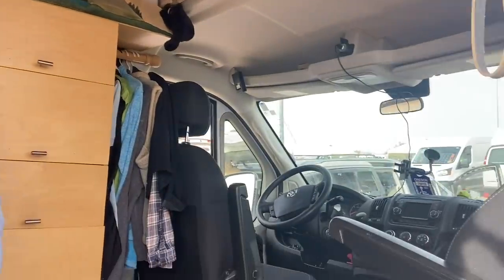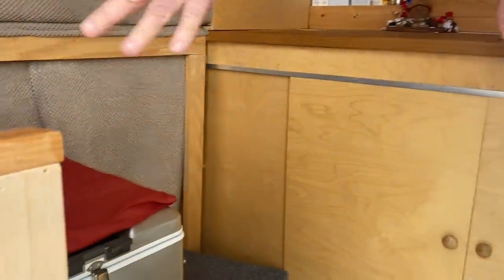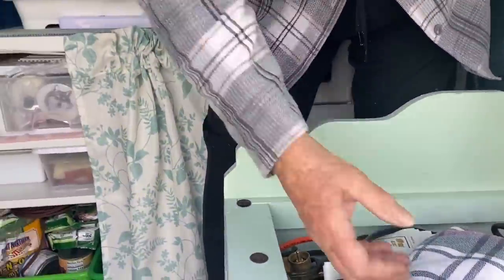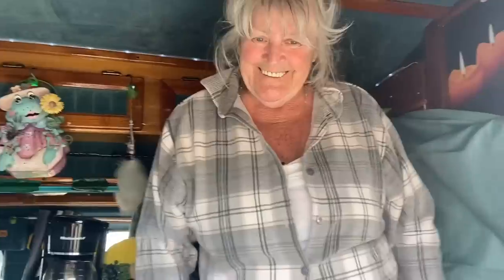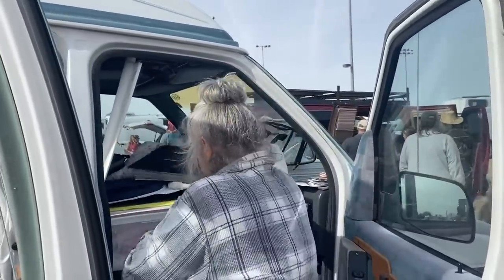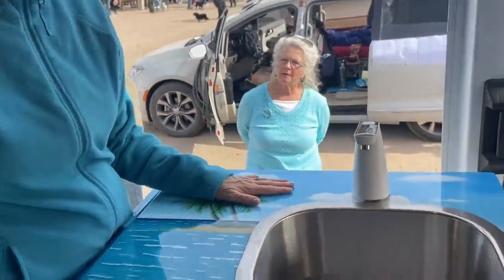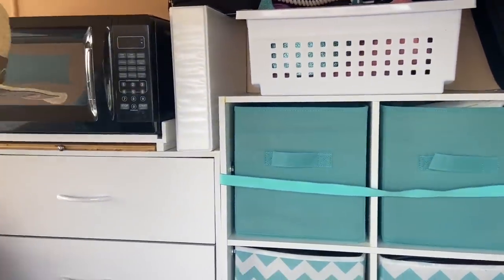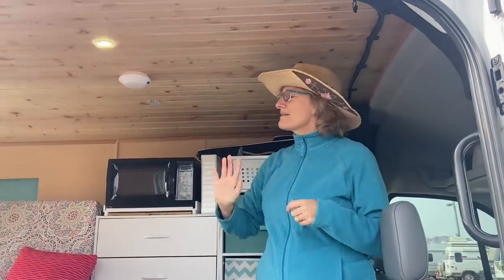DIY’s Senior, couple, artist nomads. Talk cottage van builds. Amazing skills.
History: I was a full time ‘gypsy soul’ nomad working, playing and traveling.. living life large first in an Acura sedan then in a Toyota Highlander SUV I fondly call ‘Happy Haven’. I was on the road full time for over 3 years.. traveling extensively throughout the USA.. thus far 50,000 miles, 22 National Parks, countless monuments, capital buildings, libraries and small town USA. One of my favorite things to do in this nomad lifestyle is to drive long distances and explore scenic places as well as visit small towns.. I have worked in Washington, Utah and Montana while living in my car to save money to buy my tiny home. In addition I have an online business ‘Say It Display It®️.. links below to my Say It Display It ®️line of daily inspiration cards, my amazon store with 55+ products I own and use as a nomad, and Serene and Simple life merchandise .. mugs, totes, acrylic blocks with beautiful photos, t shirts and many more items! Curent:  I have purchased a tiny home cabin paid for by working and saving $ as a “rent and utility free”. This is my landing zone to regroup, refuel, and relax then head back out as a gypsy soul traveling nomad. Still much to “GO SEE DO” my mantra for “living life large.”

Stepping Stone Retreat wish list.. fun and useful products for the future.

***If you would like to view the entire cabin build.. over 18 ‘episodes’ Please check out the playlists “cabin build” up close and personal!

30 messages in a deck: Fuel your day, fuel your Month concept. 2 different styles: keepsake wood box and wire stand or gift box with a fold together display stand.. many different themed collections to choose from

Serene and Simple Life products store:
t-shirts, long sleeve tops, hoodies.. for adults, kids pets, journals, coffee mugs,phone cases, pillows, tote bags too!!

150+ items with favorite sayings from my channel-
1. blessings in your day..joy in the journey
 2. ‘babbling brook’
3. gratitude changes everything
4. Faith over fear
5. live in the moment

How to access products and order from Red Bubble:
1. Click on link above for red bubble
2. Click on ‘shop’
3. 150+ products open up
4. Click on the photos and sayings you like
5. Scroll down to click on link to see what items the saying and photo you chose are available to be printed on